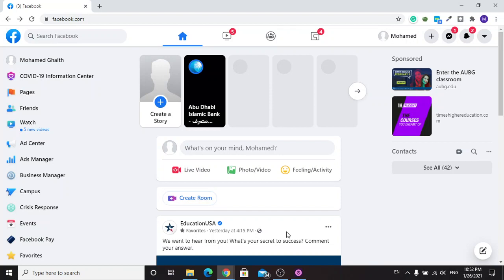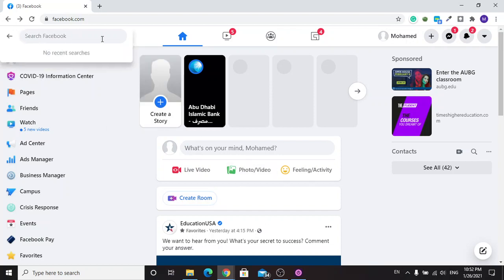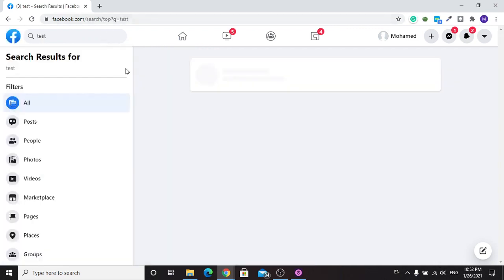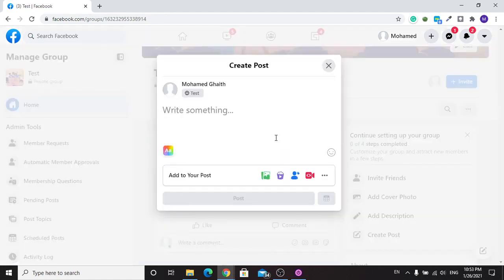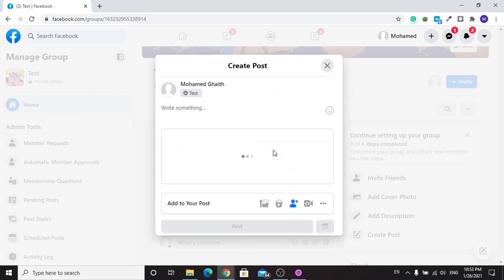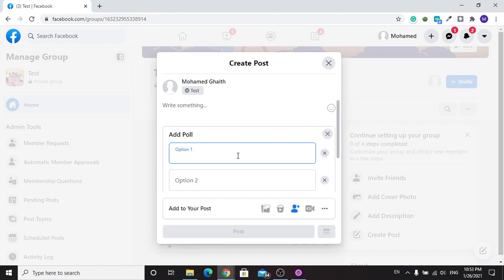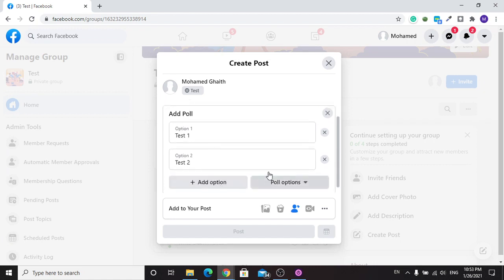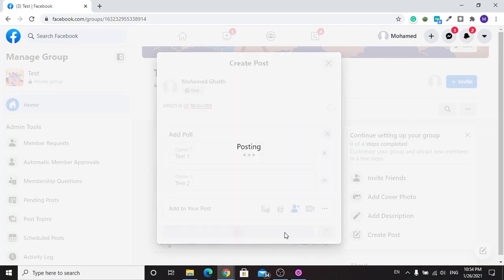How To Add A Poll In A Facebook Group ✅ Easy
In this video you will learn How To Add A Poll In A Facebook Group!